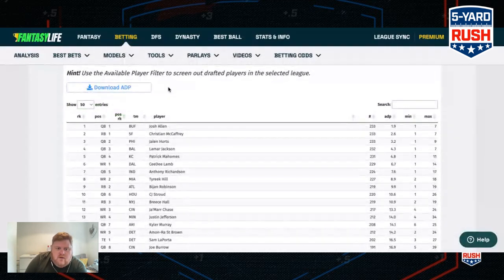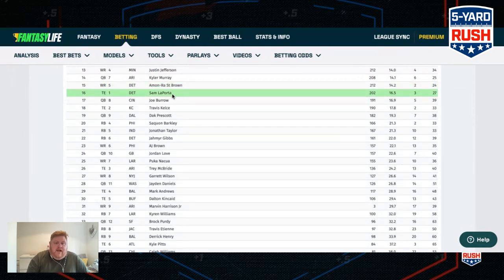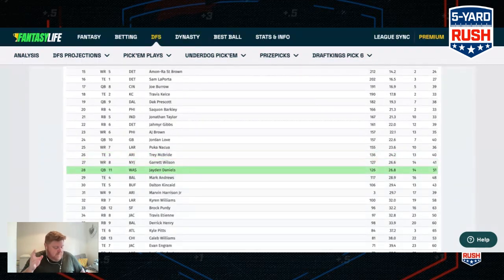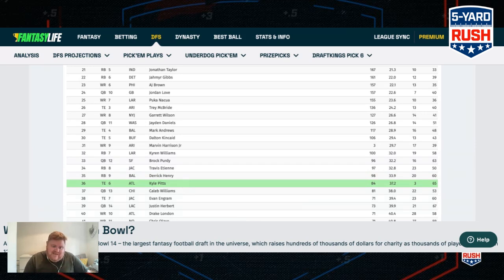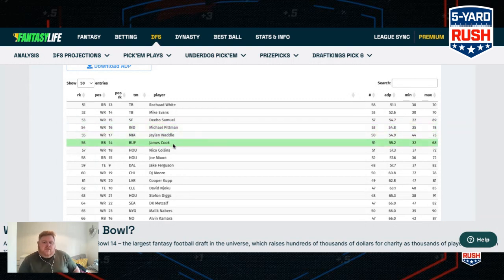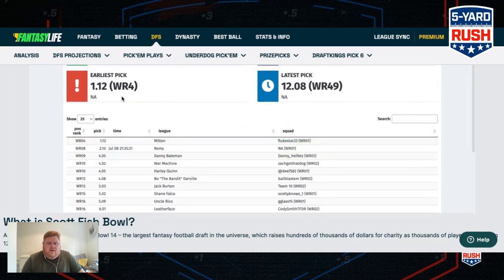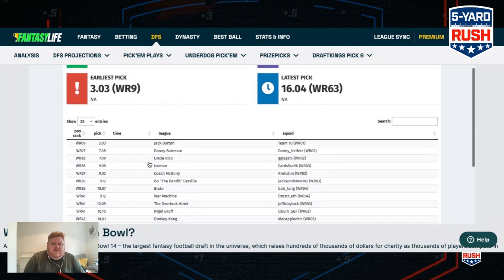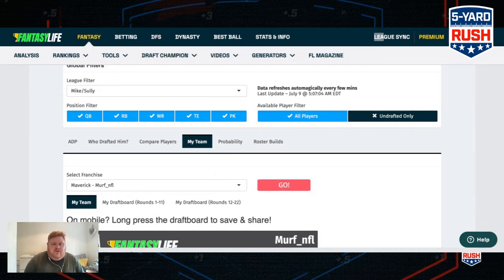Good Morning Fantasy Football 9th July 2024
Murf is back with some SFB14 ADP Insights, Thoughts, and Musings.

He goes through the excellent MB Fantasy Life Scott Fish Tool provided by @Josh_ADHD.